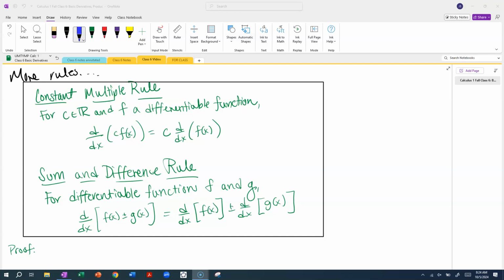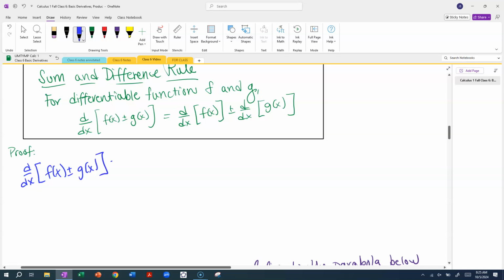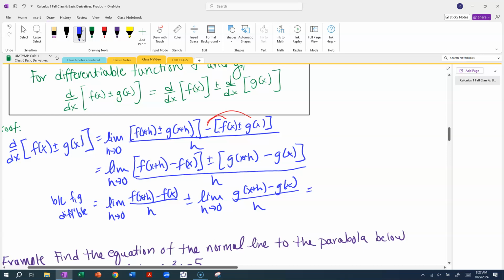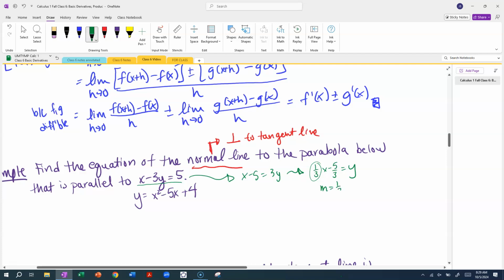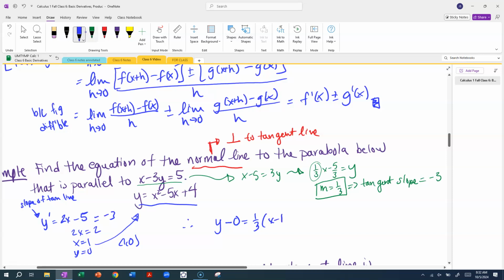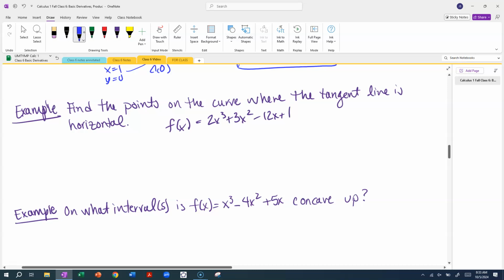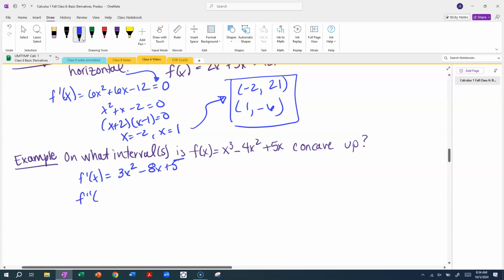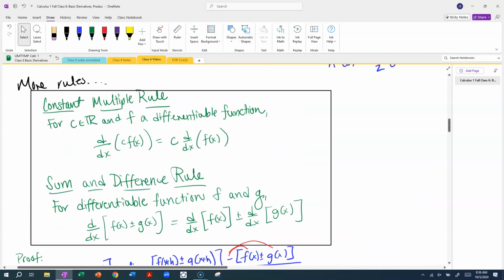Constant Multiple and Sum and Difference Rules for Derivatives